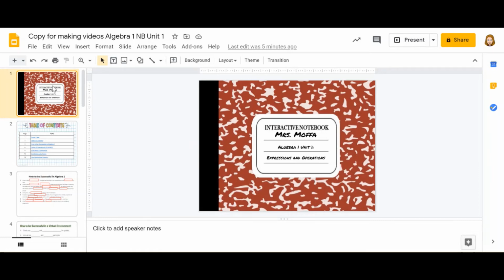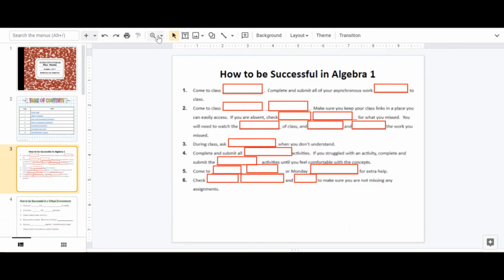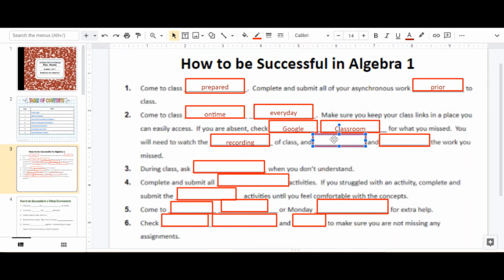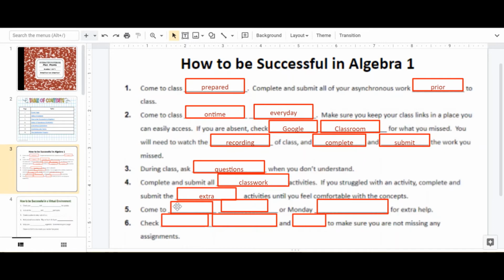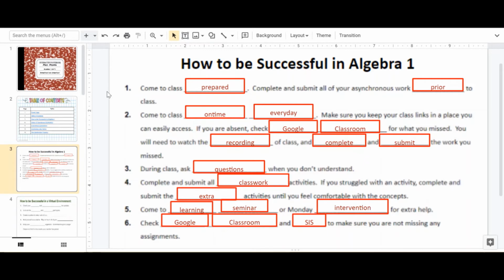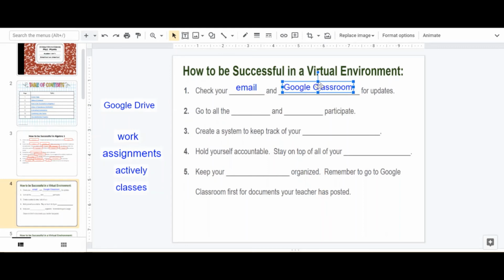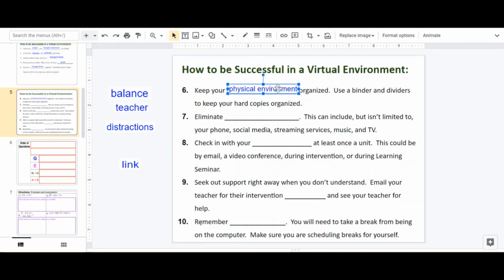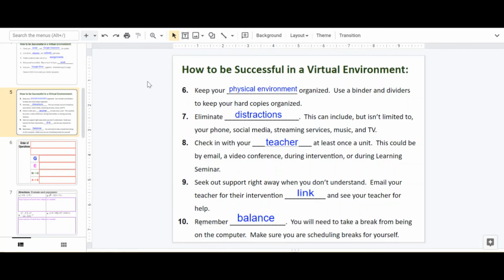How to be Successful